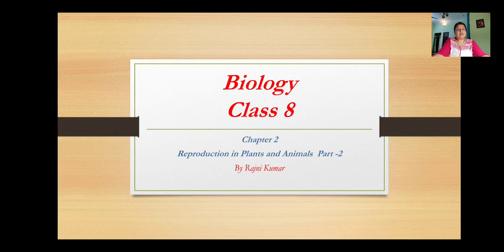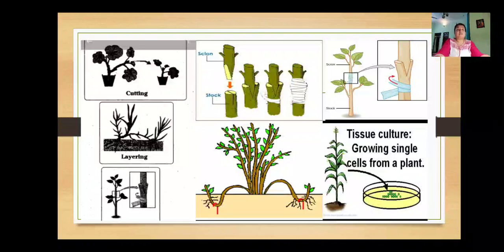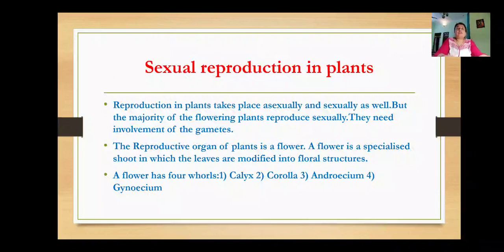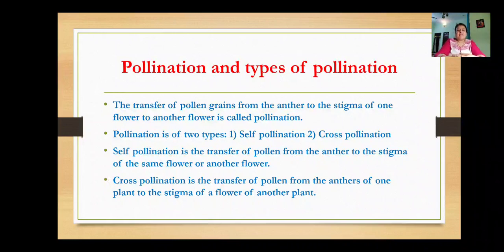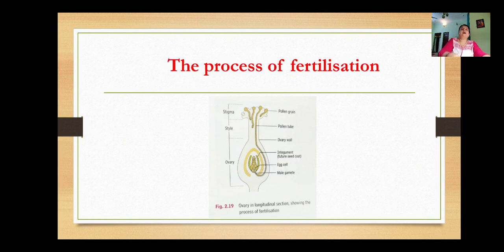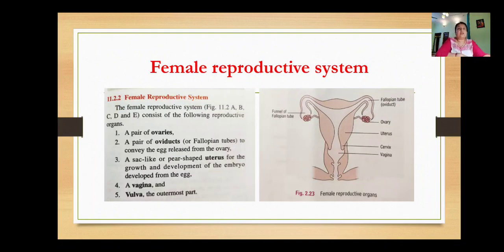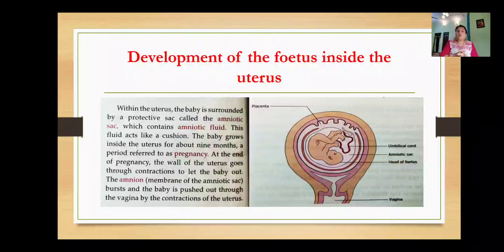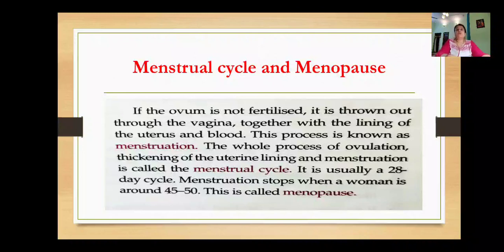Rajni Kumar | Biology | Class 8 | Chapter 2| Part 2